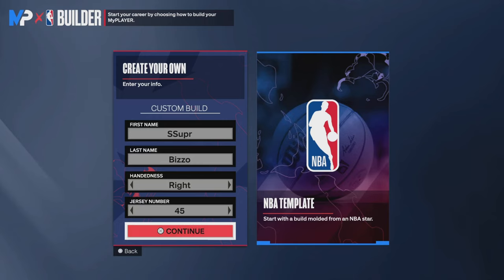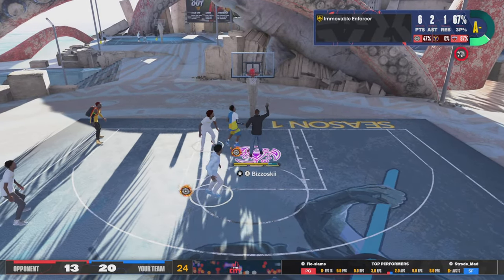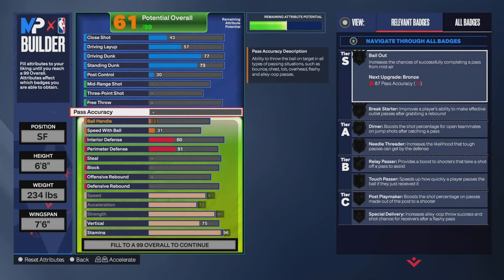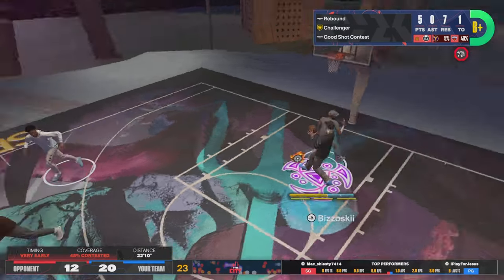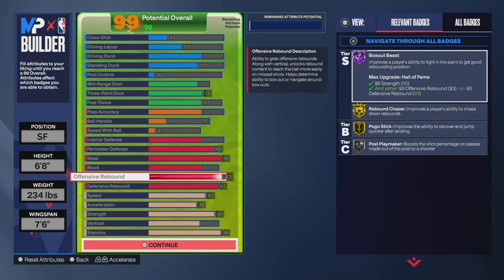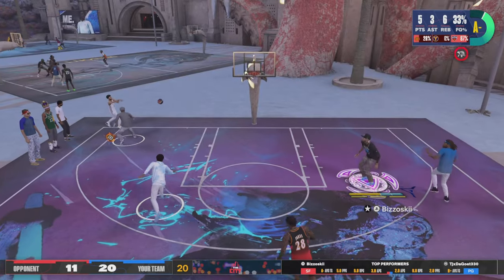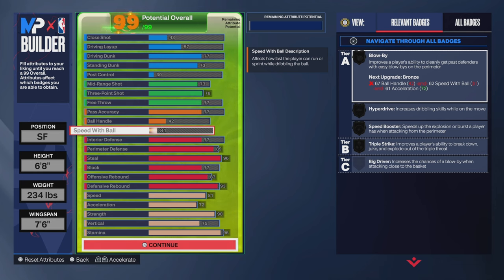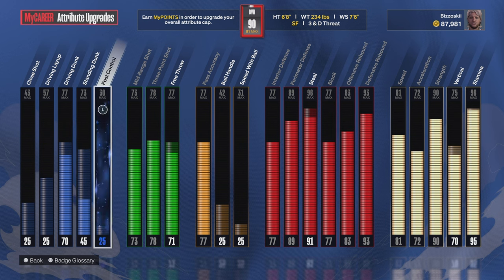96 STEAL, 90 STRENGTH “3&D Threat” is SENSATIONAL!